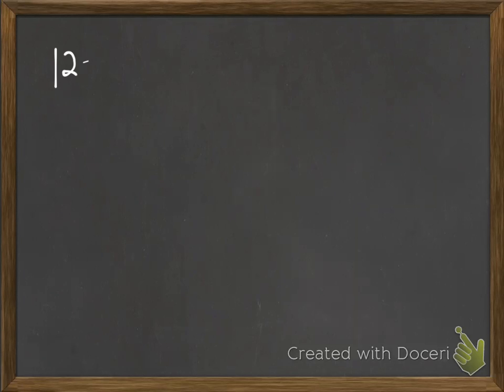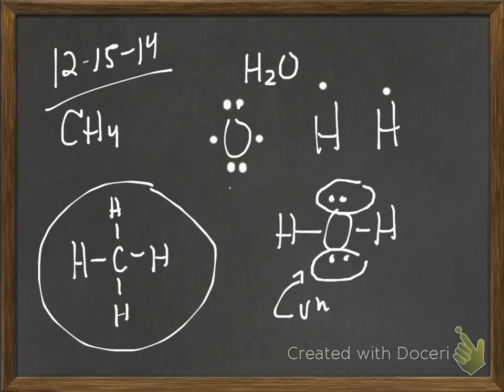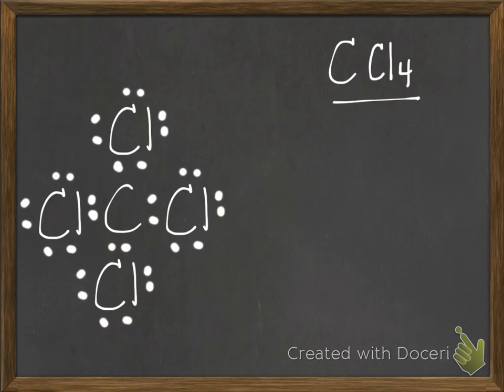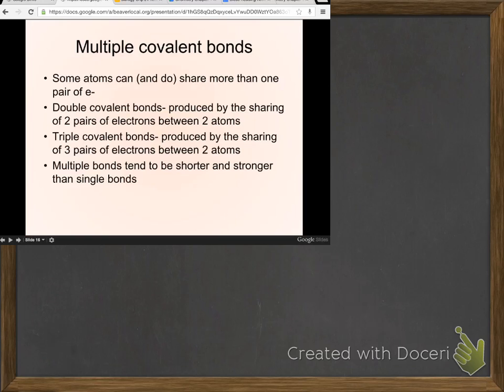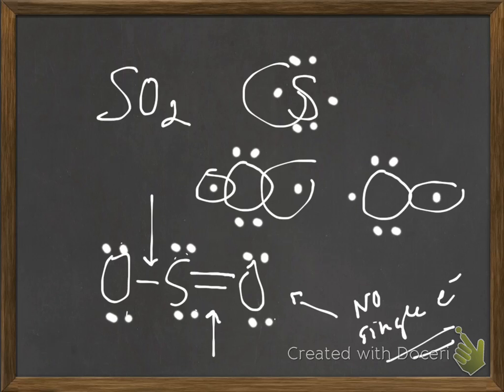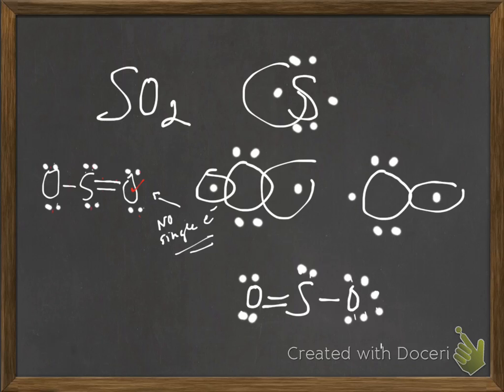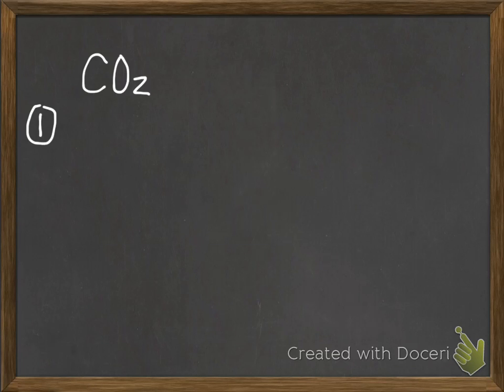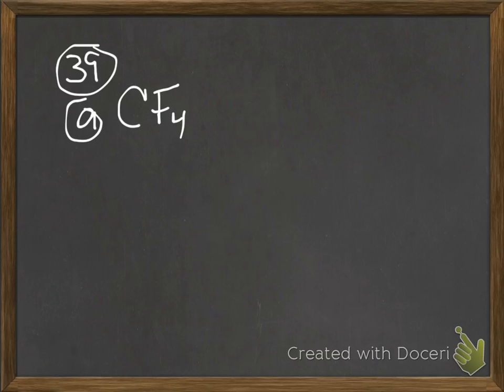chem period 6 12-15-14